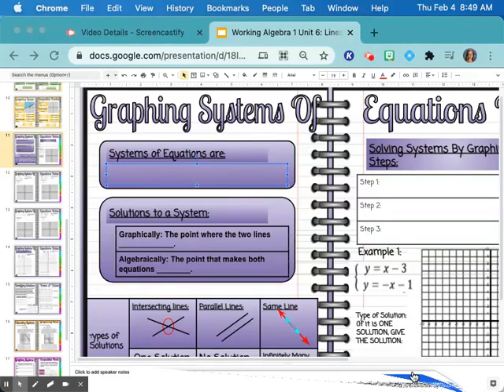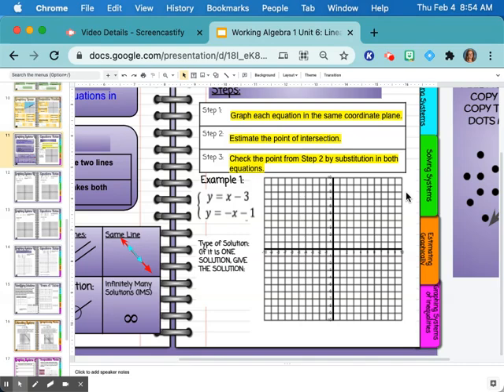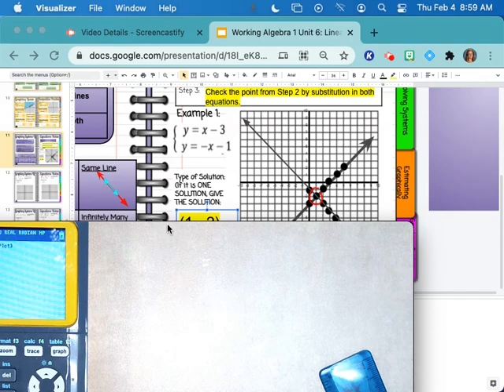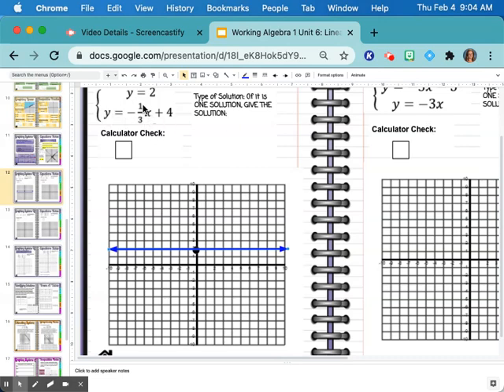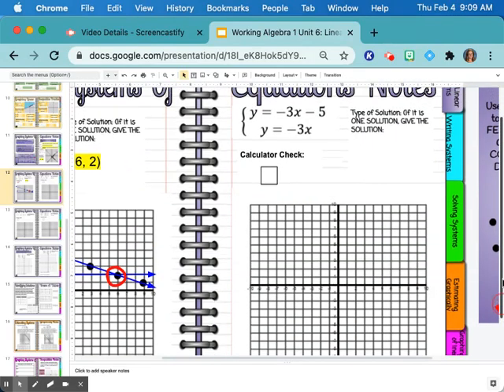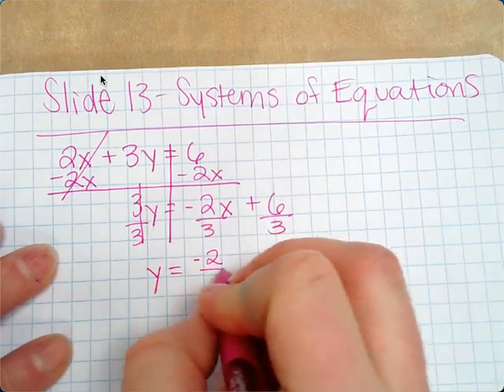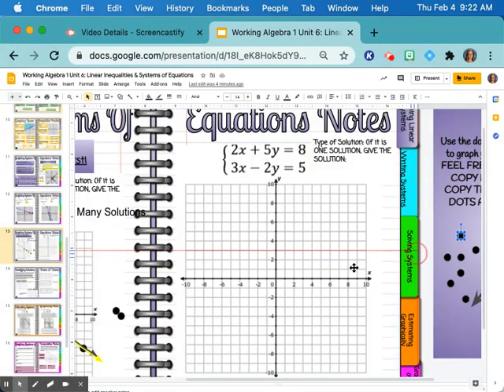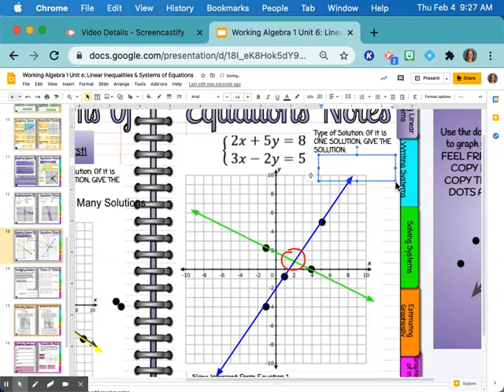Solving Systems by Graphing